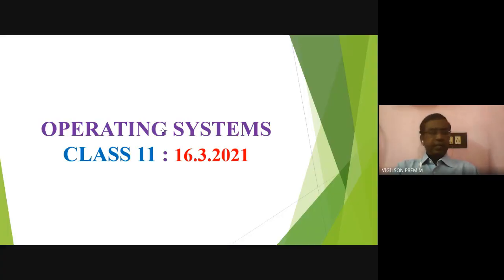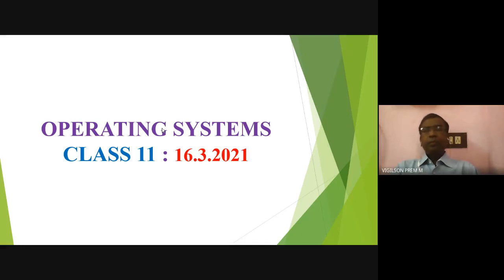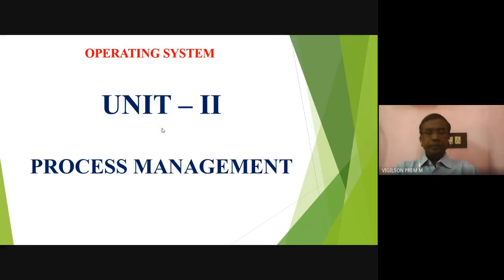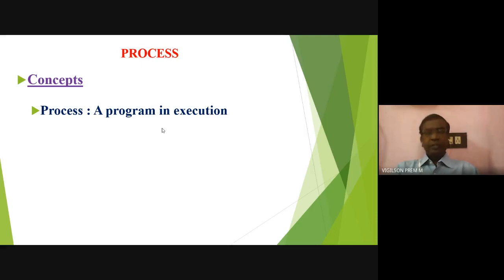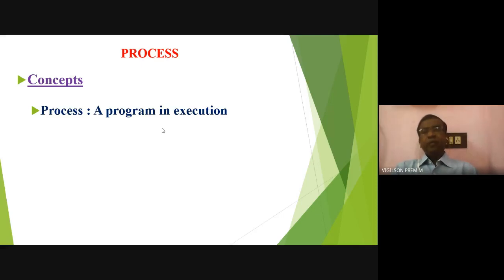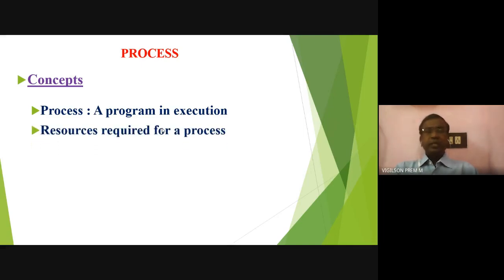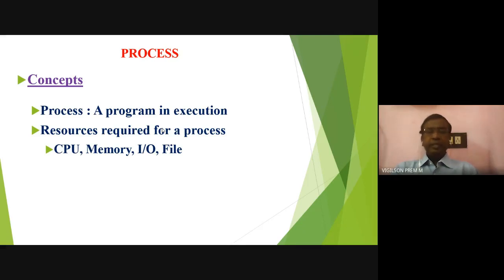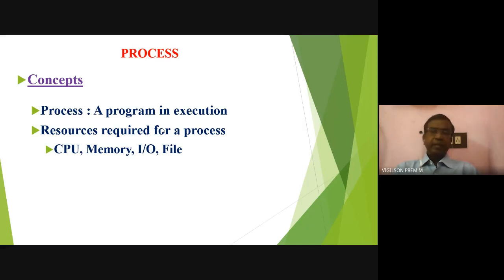Process : Introduction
Operating System Process Management Introduction to Process